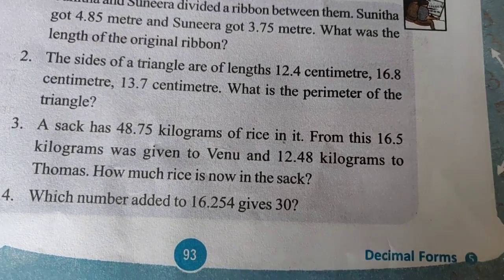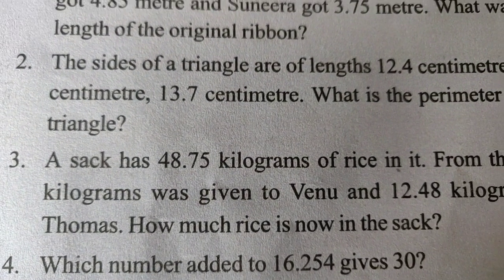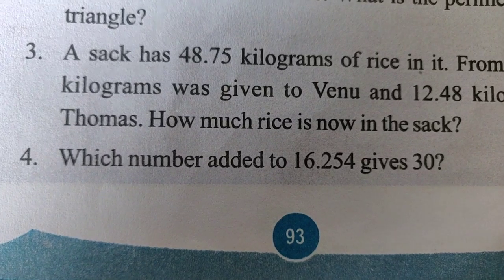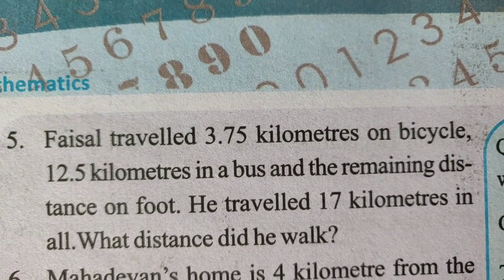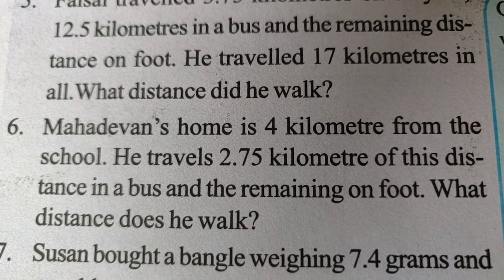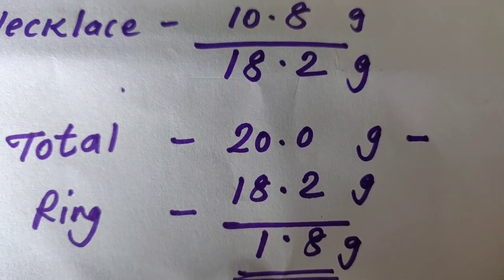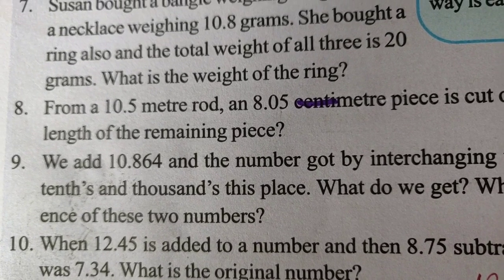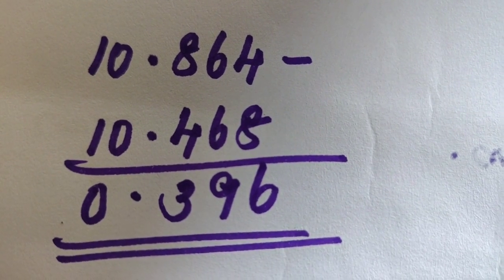Kerala Syllabus STD 6 Maths Unit 5 Decimal Forms/Page 93&94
Decimals - Addition & Subtraction Solved  Questions/STD 6 Maths /Unit 5 ദശാംശ രൂപങ്ങൾ